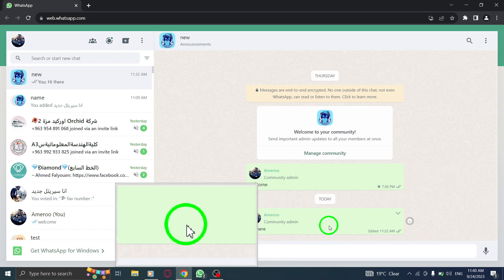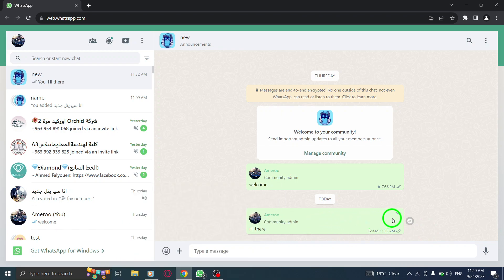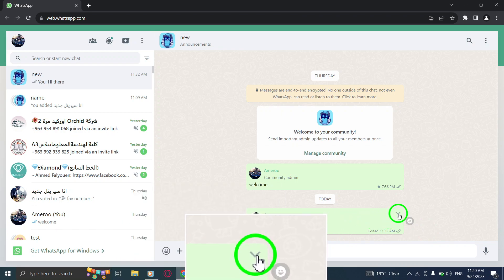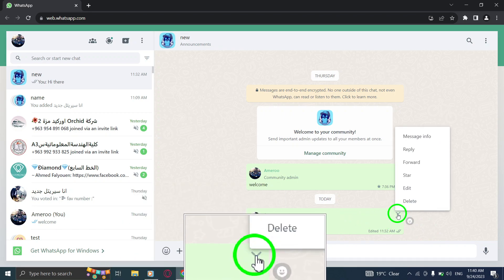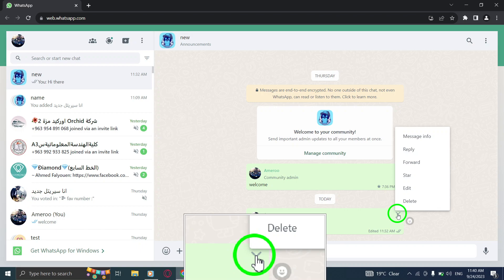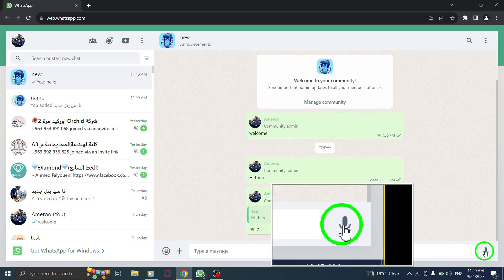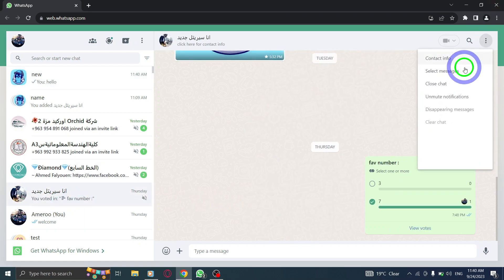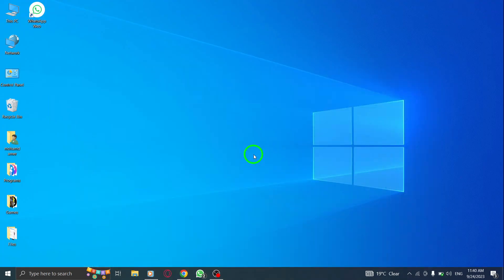How to Reply to Message in Community in WhatsApp Web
Learn how to reply to messages in the community feature on WhatsApp Web with this step-by-step tutorial. Follow these simple steps:
1. Open WhatsApp
2. Go to your community
3. Click on the Down arrow icon on the desired message
4. Select Reply
5. Type in the message and hit send

Replying to messages in the community is a great way to engage with other members and continue the conversation. Discover how to do it effortlessly with WhatsApp Web. Watch now.